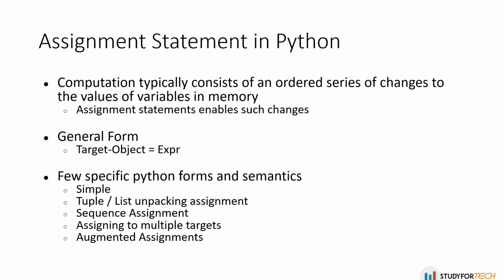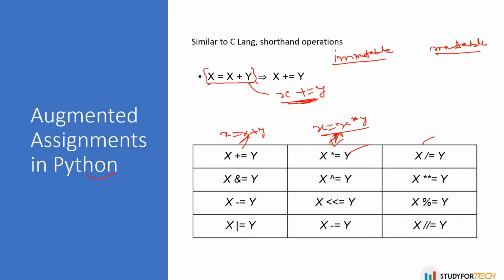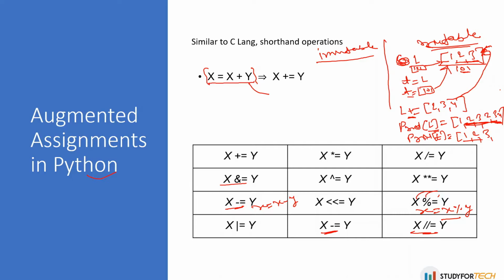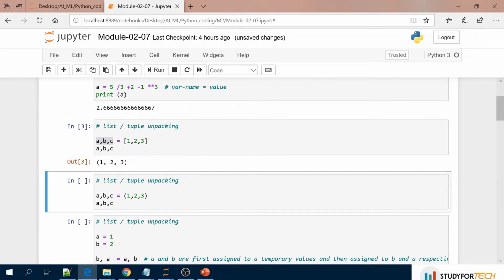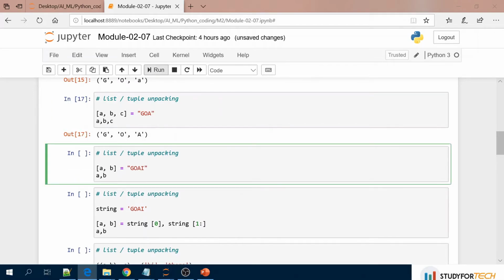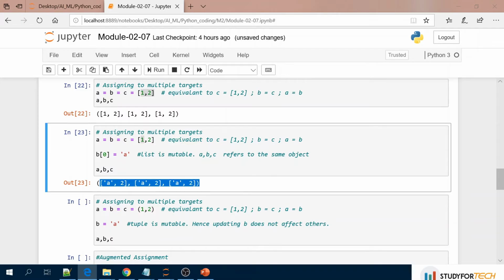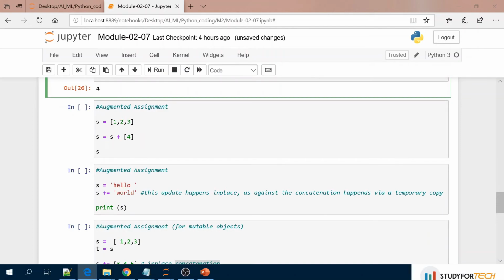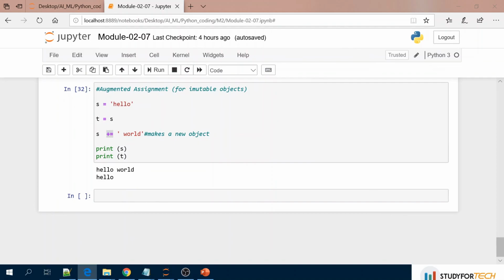Python 1.10 - Assignment Statement and Operations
This video will introduce the Dictionary and it's Operations in python programming language for beginner.